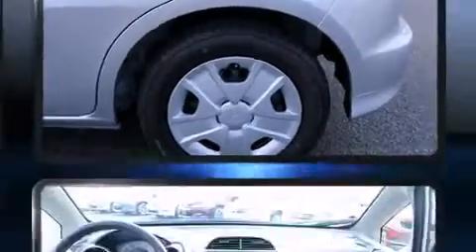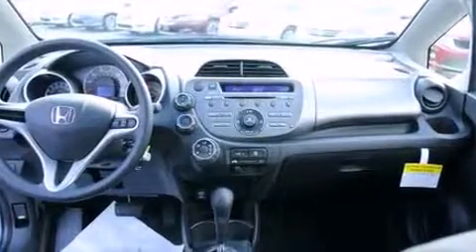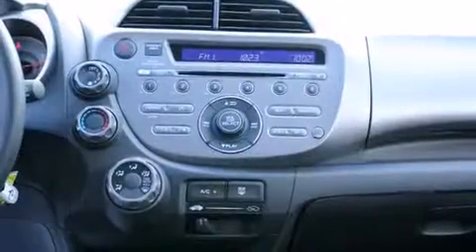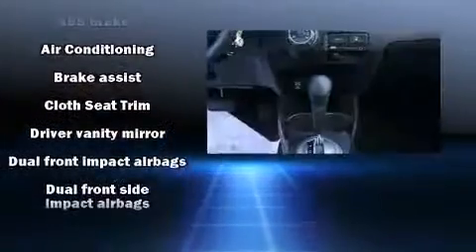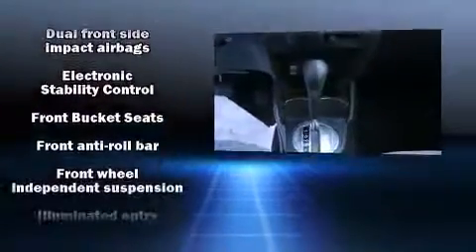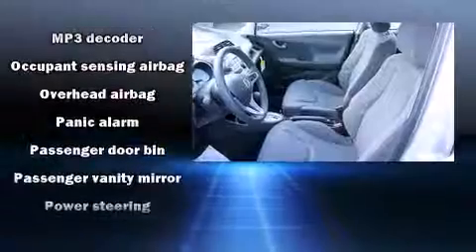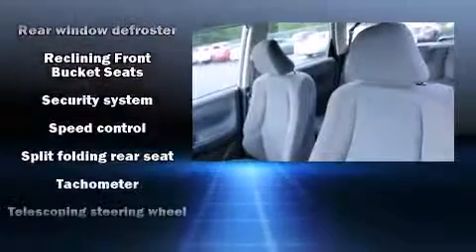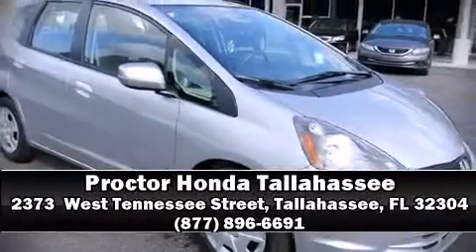2013 Honda Fit Base in Tallahassee, FL 32304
Step into the 2013 Honda Fit. This 4 door, 5 passenger hatchback provides a satisfying ride for all passengers. Smooth gearshifts are achieved thanks to the efficient 4 cylinder engine, and for added security, dynamic Stability Control supplements the drivetrain. Both high fuel economy and flexible performance are assured by the 5 speed automatic transmission. Top features include power windows, a rear window wiper, 1-touch window functionality, air conditioning, telescoping steering wheel, power door mirrors, remote keyless entry, and more. Storage solutions are integrated throughout the interior, demonstrating thoughtful attention to detail. Honda ensures the safety and security of its passengers with equipment such as: dual front impact airbags, head curtain airbags, traction control, anti-whiplash front head restraints, a security system, and ABS brakes. Brake assist technology provides extra pressure when applying the brakes. Our team is professional, and we offer a no-pressure environment. They'll work with you to find the right vehicle at a price you can afford. Stop by our dealership or give us a call for more information.